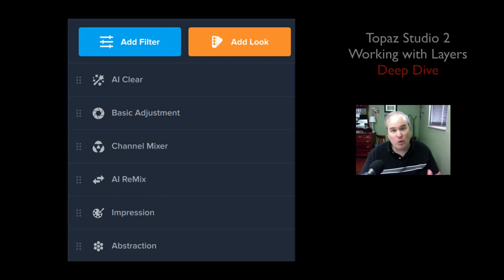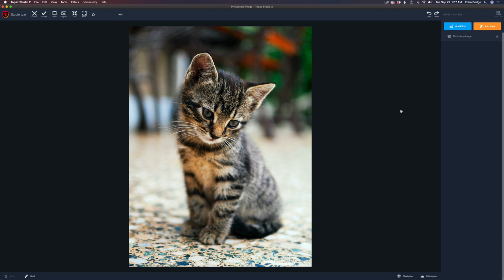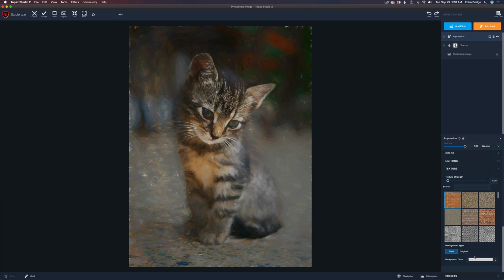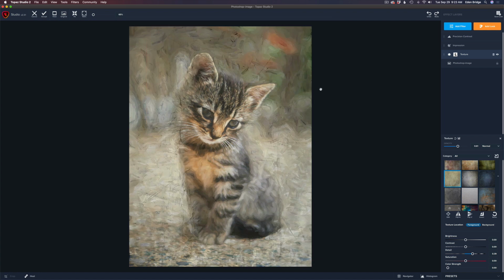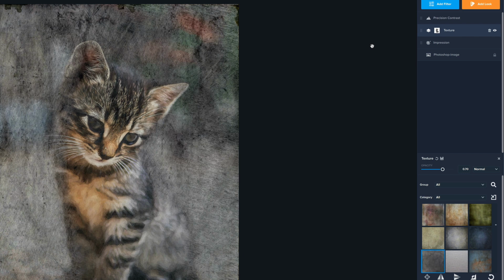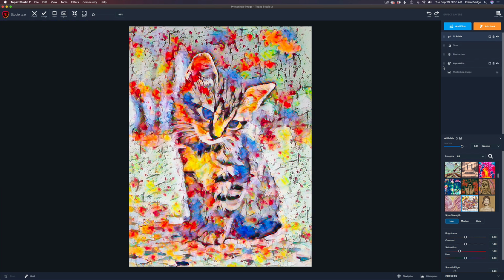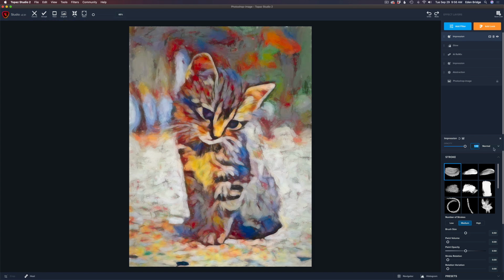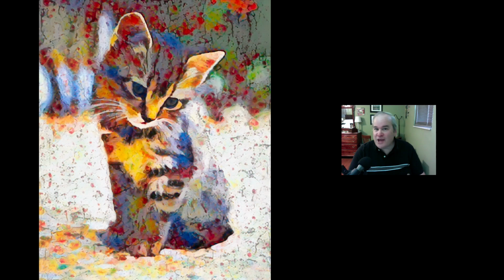TOPAZ STUDIO 2: WORKING WITH LAYERS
In todays tutorial we are taking a Deep Dive into Layers inside of Topaz Studio 2. I will show you how to manipulate your layers to come up with some very Unique and Creative results. Let's get started...

ATTENTION DENOISE Ai ON SALE NOW:
Topaz DeNoise Ai is on sale today Sept 30 until Friday Oct. 9,2020. SALE Price is $59.99 (Regularly $79.99) also the Utility Bundle (Sharpen Ai, DeNoise Ai, GigaPixel Ai and JpegToRaw Ai) SALE Price is $194.99 (Regularly $359.96) plus you can save an additional 15% off by Clicking on my Affiliate Link and using my Promo Code (davidkelly)